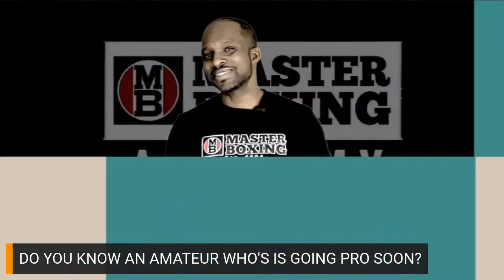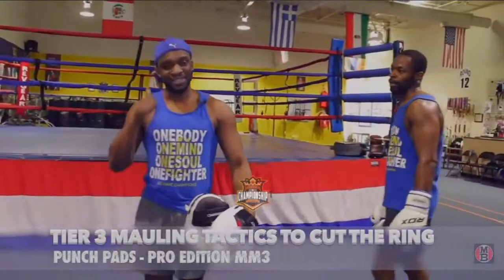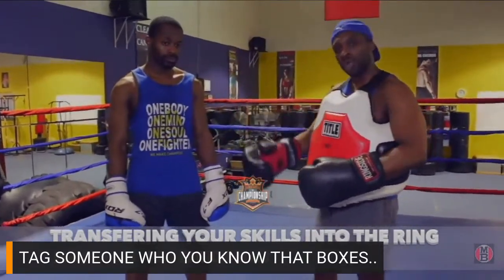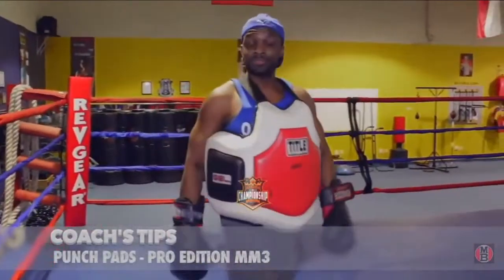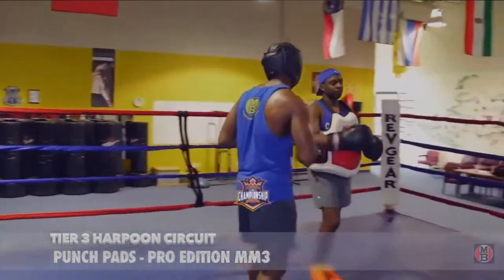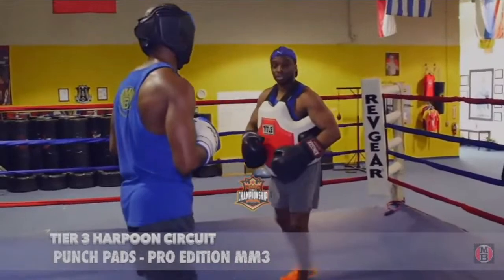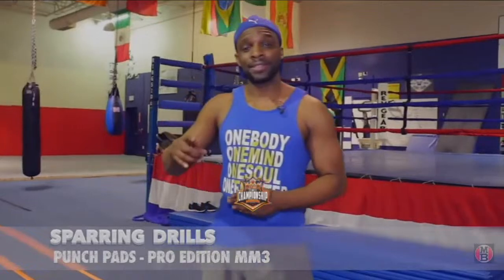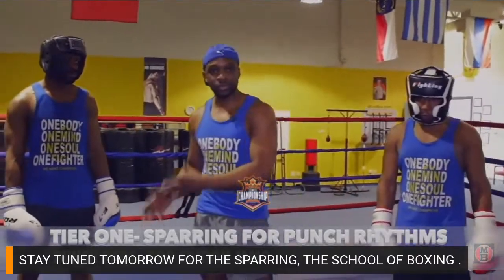How to go from amateur to Professional as a fighter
This is our mitt master 3, Punch pad work for pro's who are wanting to know the secrets of how to hit like prize fighters.